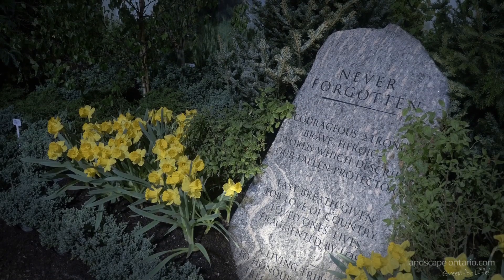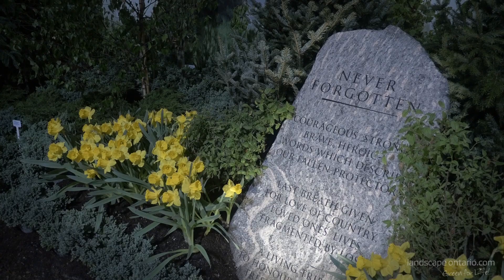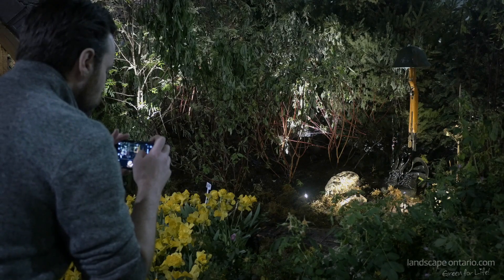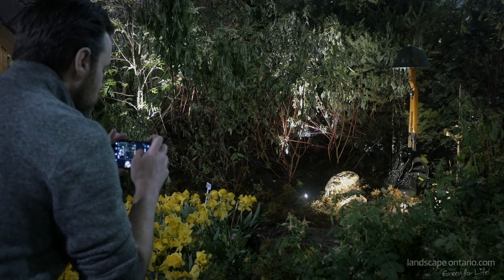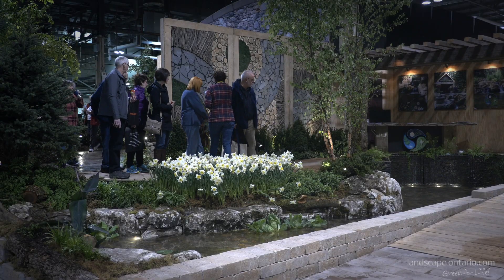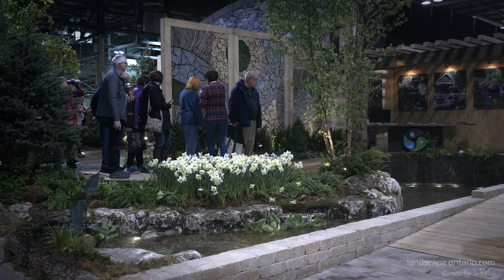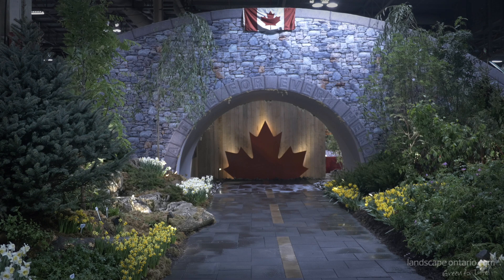Highway of Heroes by Genoscape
Located at the entrance of Canada Blooms 2018 was a garden built by Genoscape Inc. in collaboration with the Highway of Heroes Tree Campaign. The mission of the Highway of Heroes Living Tribute is to plant 2 million trees along and within the communities adjacent to the Hwy. 401 as a tribute to the men and women who fought for Canada, and as a living memorial to the 117,000 who died in combat.

For more information about the campaign please visit hohtribute.ca

And visit canadablooms.com for more information about Canada Blooms.